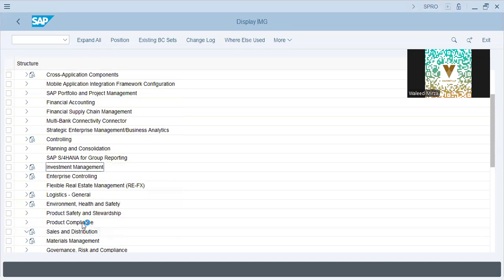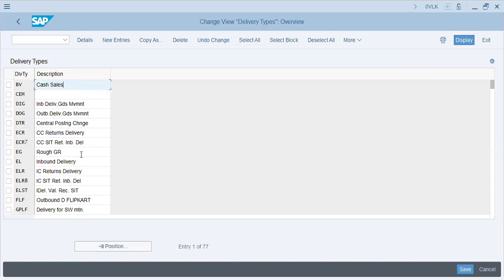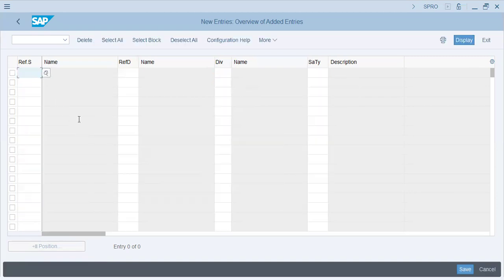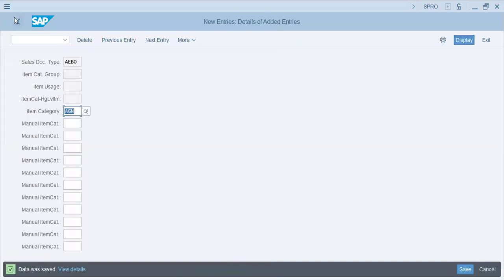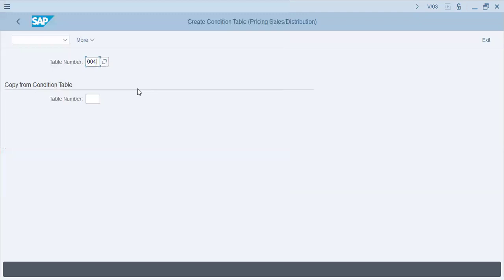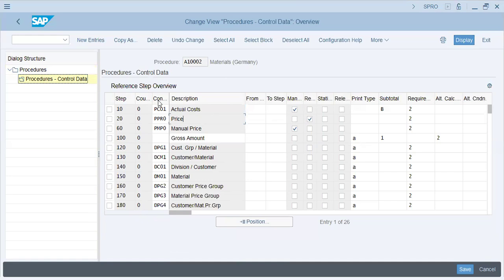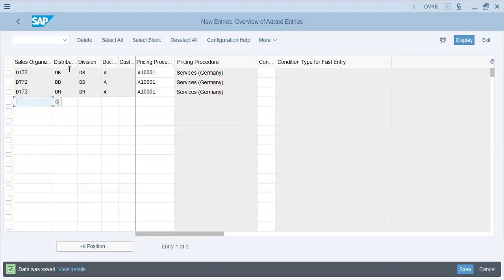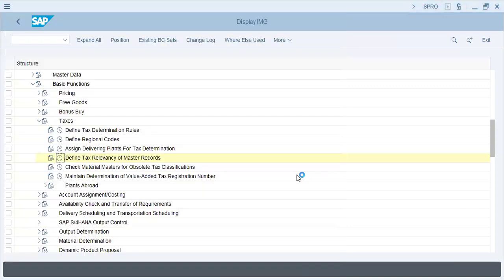Master SAP SD Sales Document Types, Billing & Pricing Procedures VAUSNET Tutorial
Elevate your SAP Sales & Distribution (SD) skills with VAUSNET, your trusted ERP consulting partner. In this tutorial, learn about configuring sales document types, integrating sales areas with document types, understanding billing types, and mastering pricing procedures. This video is perfect for those looking to gain in-depth knowledge of SAP SD configuration and its practical applications. VAUSNET is a leader in ERP consulting, Facebook and Google Marketing, LinkedIn Marketing, Digital Marketing, Lead Generation, Web App Development (MEAN, MERN, Python, PostgreSQL, AWS), and Real Estate Marketing.

VAUSNET Digital